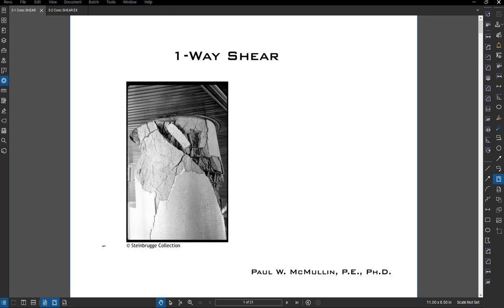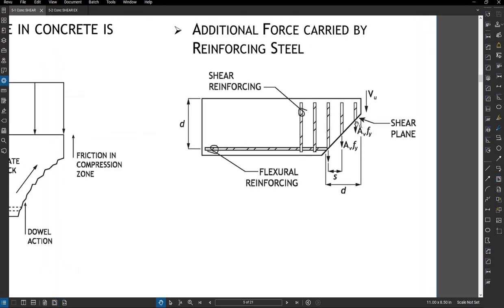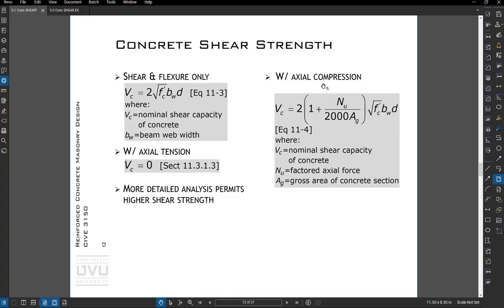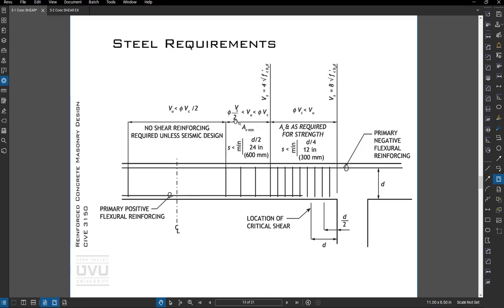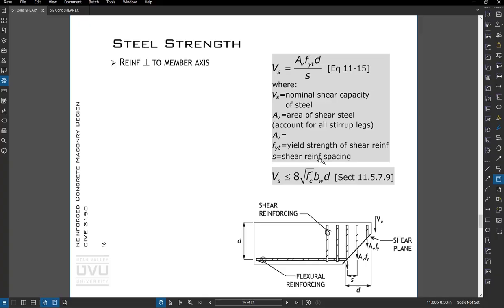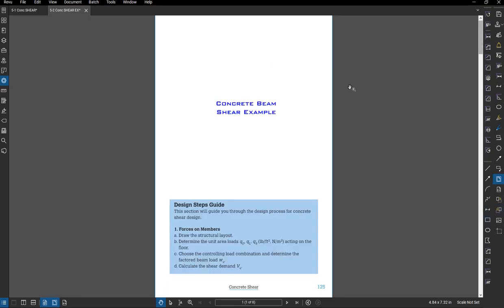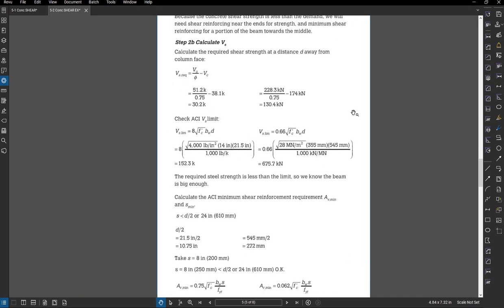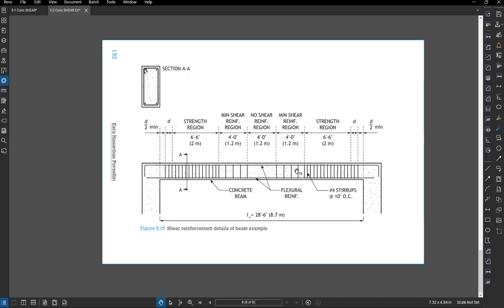Concrete Design: SHEAR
Shear design in reinforced concrete.